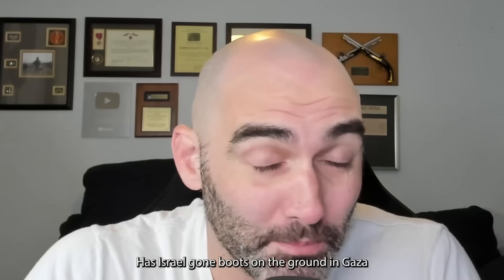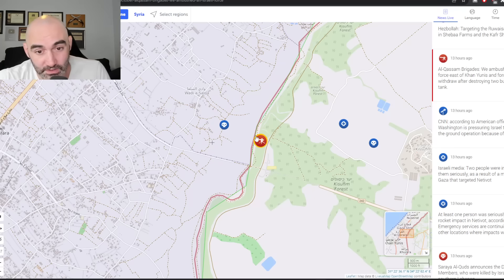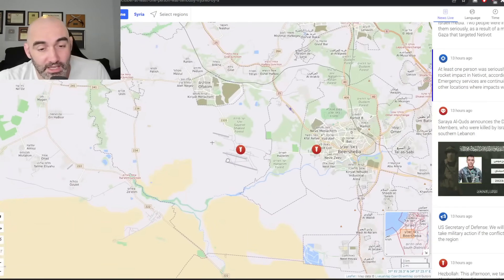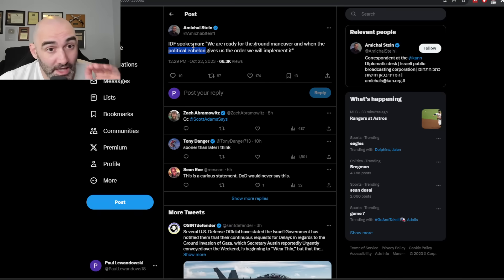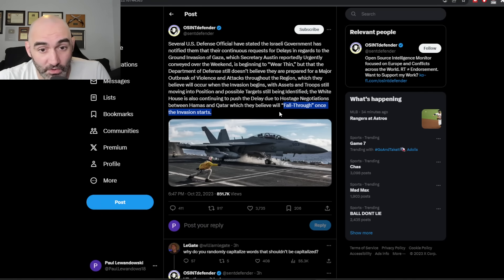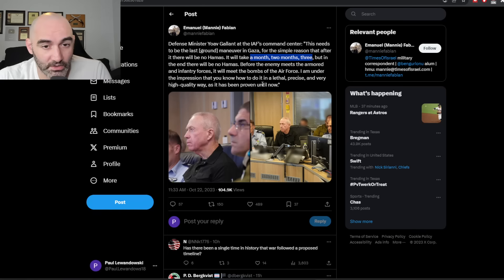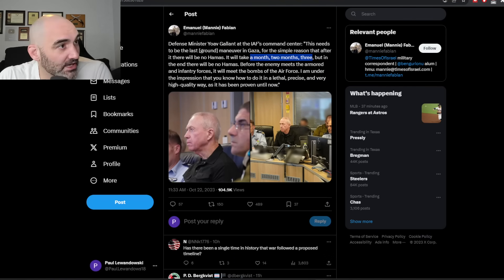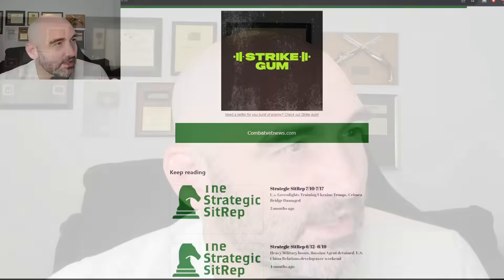Israel Boots on the Ground! Playing into Hamas' Strategy? 23 Oct Unbiased Israel Update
Get the essential National Security News FREE Right to your inbox with the Strategic SitRep